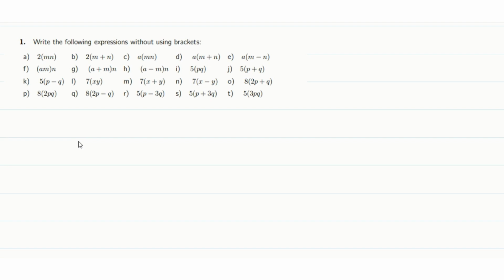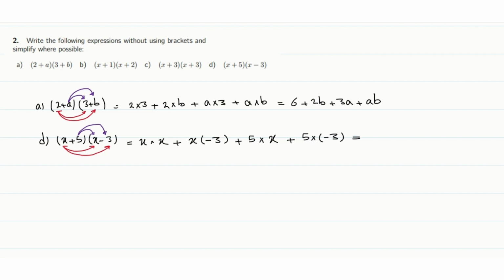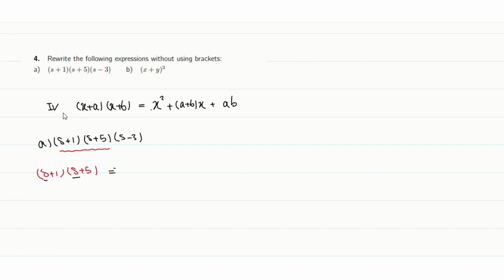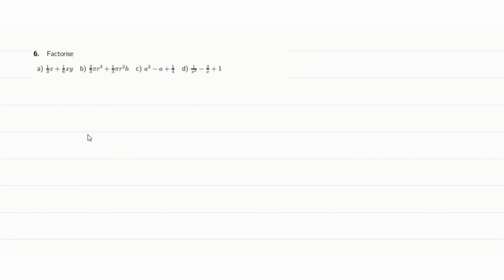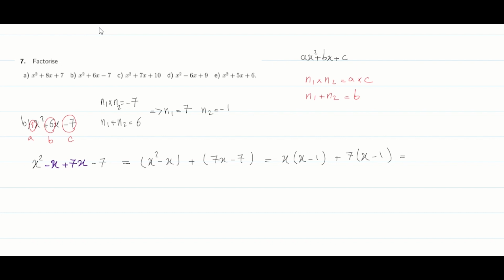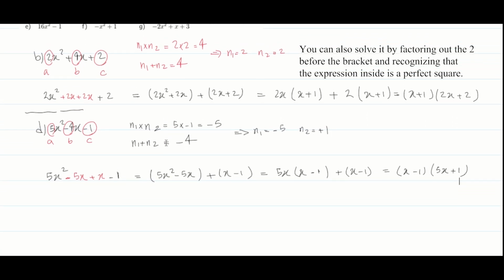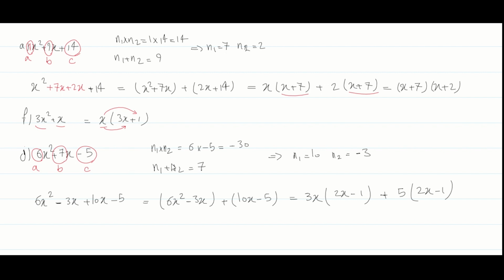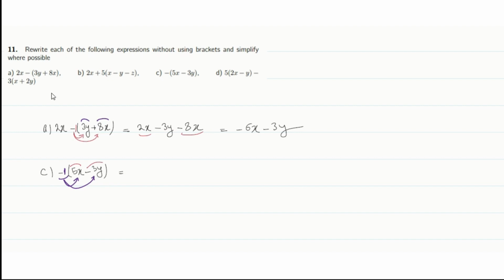Removing Brackets and Factorisation